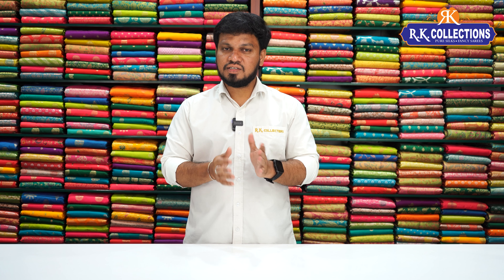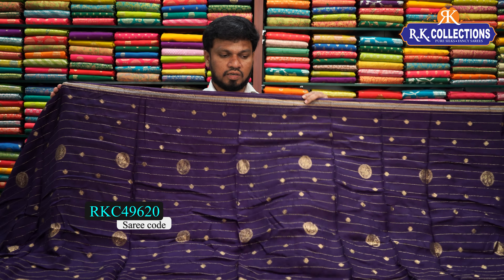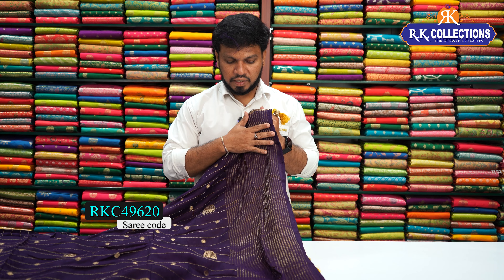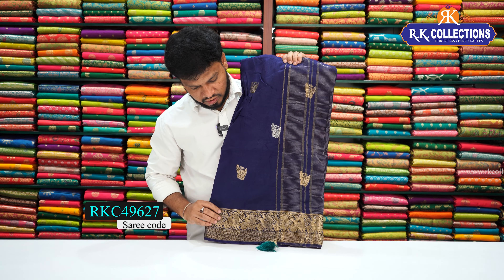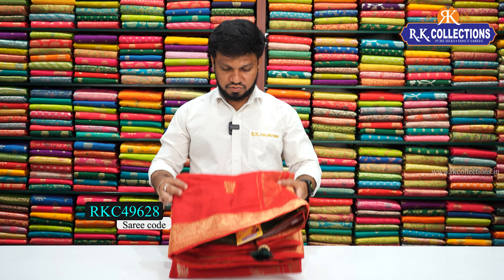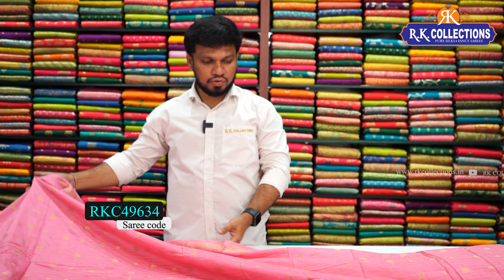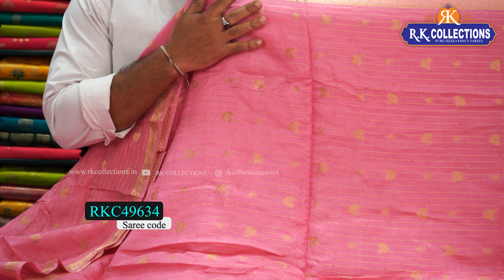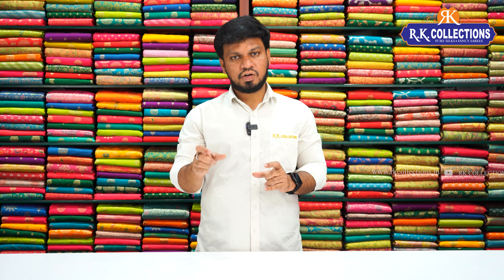Pure Crepe & Fancy Silk Kanchi Butti Saree I Wholesale SHOP I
𝐎𝐑𝐃𝐄𝐑 𝐏𝐑𝐎𝐂𝐄𝐒𝐒
1. Kindly check the code being displayed on the screen while showing the saree
2. Click on the link of a particular code that is given in the description box. That will directly take you to the page your favorite saree
3. Add your saree to the cart and checkout.

R.K. Selections